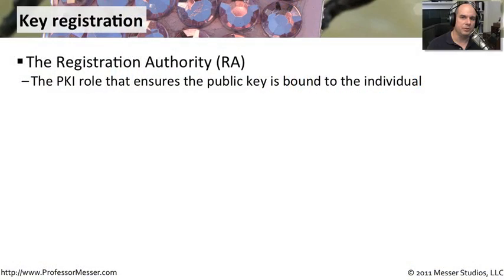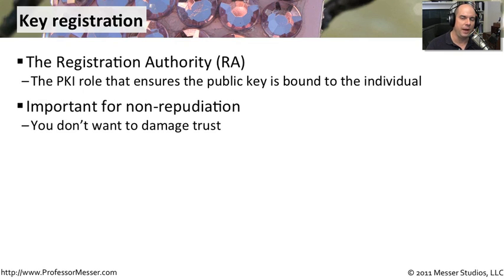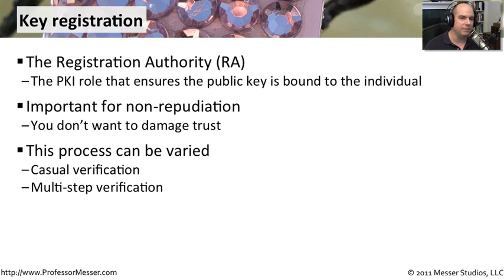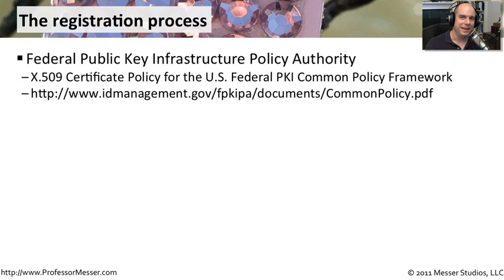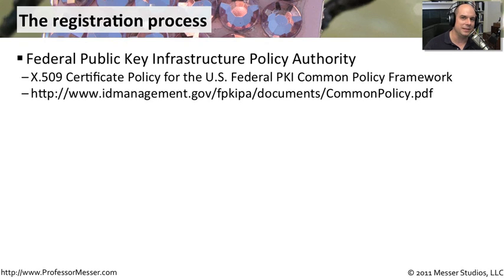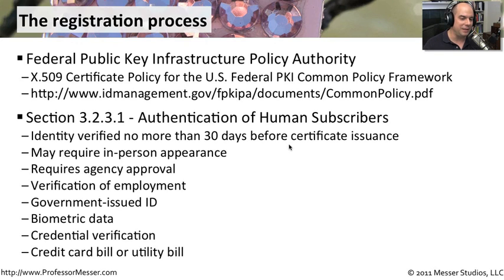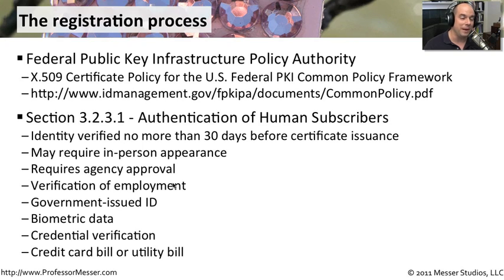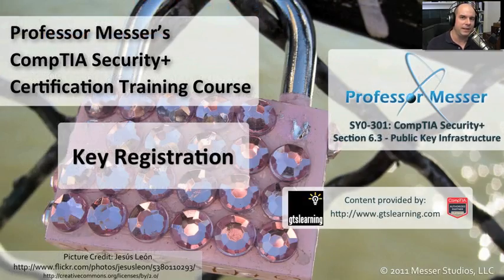Key Registration - CompTIA Security+ SY0-301: 6.3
See our entire index of CompTIA Security+ videos - A certificate is only as good as the trust associated with it. In this video, you'll learn about key registration and the process that providers use to confirm the identify of certificate owners.